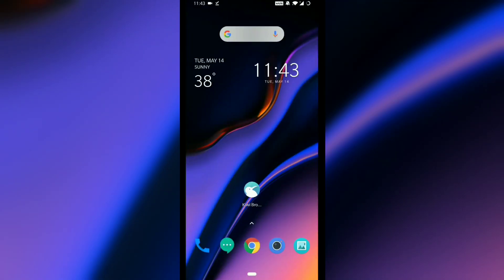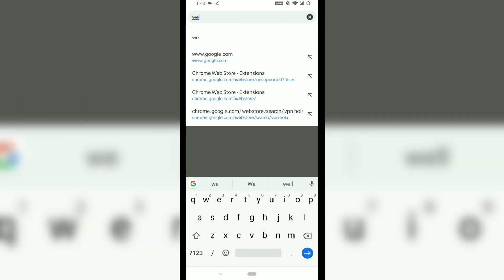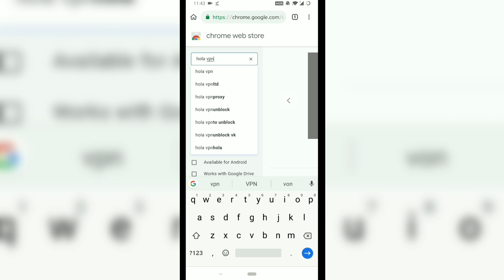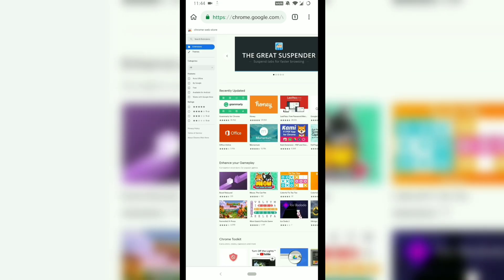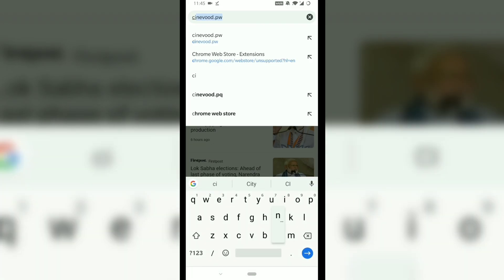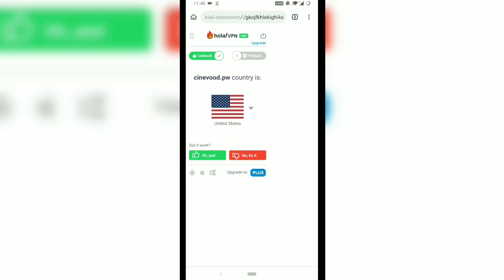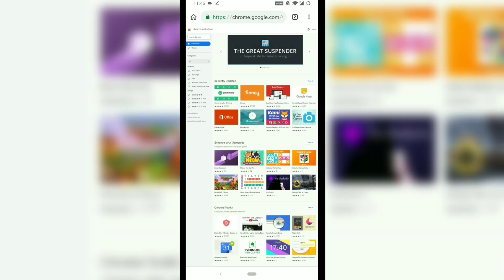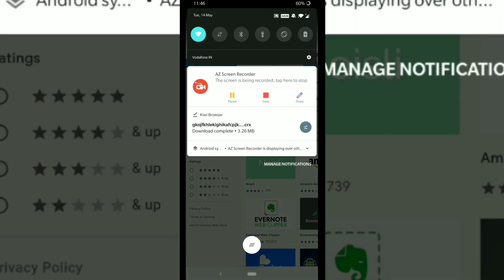How to Install Chrome Extensions on Android Using Kiwi Chrome Browser?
Install Google Chrome Extensions on the Kiwi 🥝 Browser for Android. The Kiwi Browser is a Chromium Based Browser which Looks and Feels Exactly like the Chrome Browser. You can Install all possible Extensions on the Android Using Kiwi Browser.